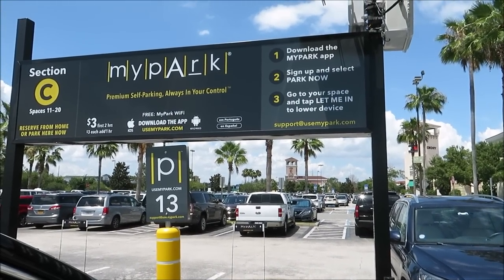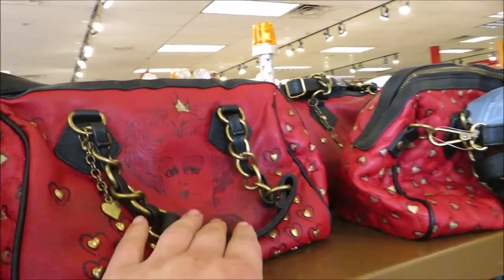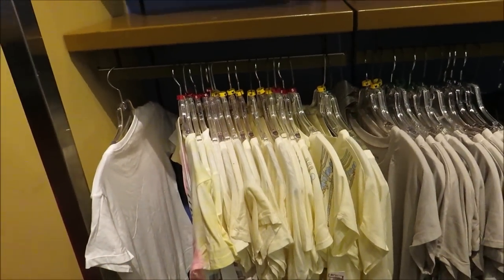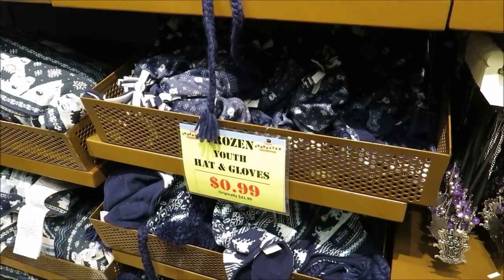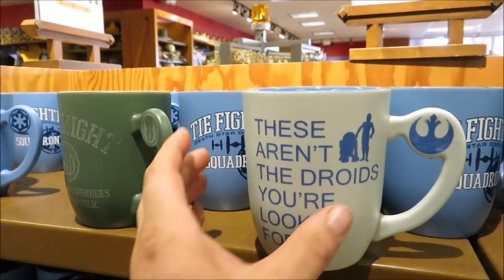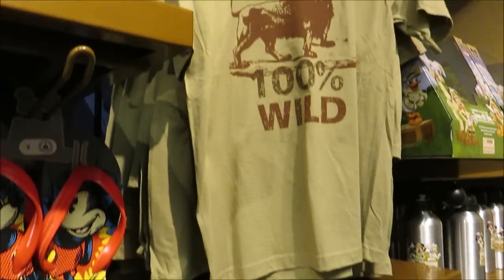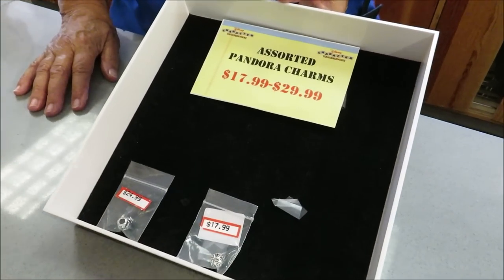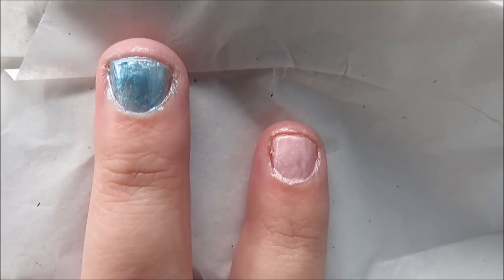Disneys Character Warehouse Update 6/22/18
Today we took a quick trip to the Orlando Vineland Premium outlets to see whats new at the Character Warehouse! We also use the new park app!!

PagingMrMorrow